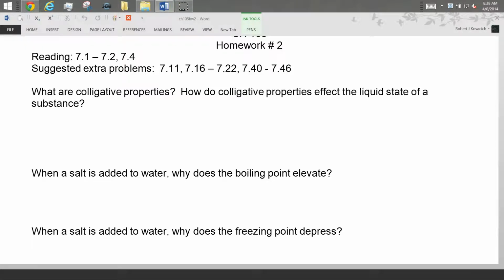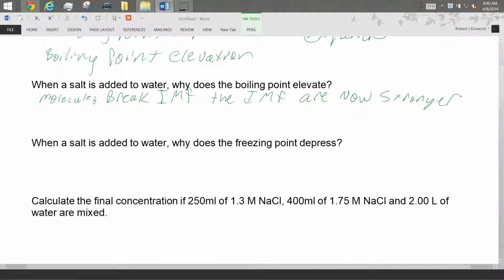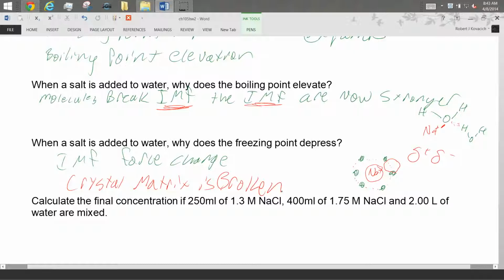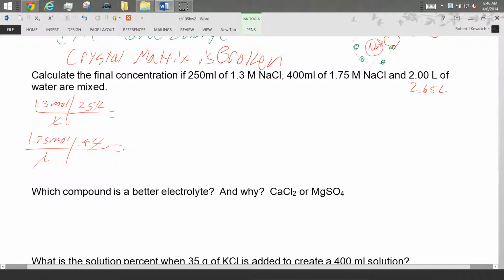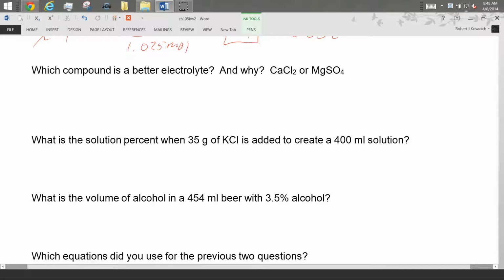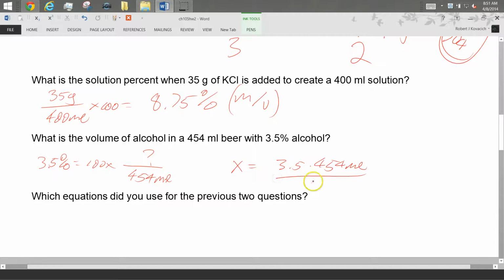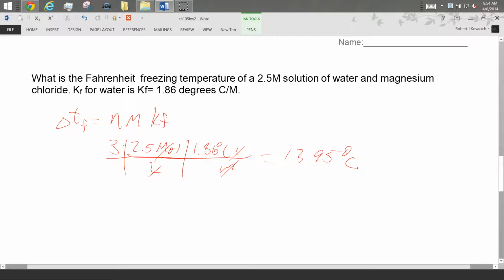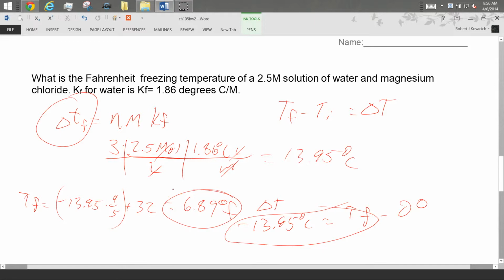105 hw 2